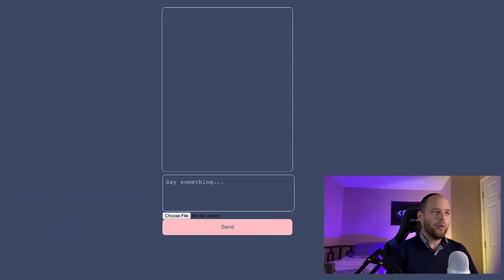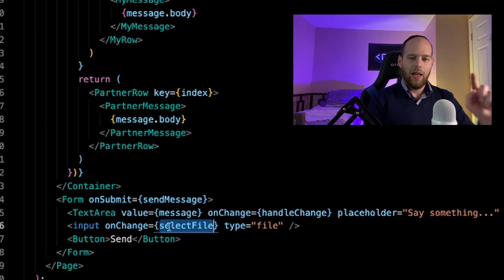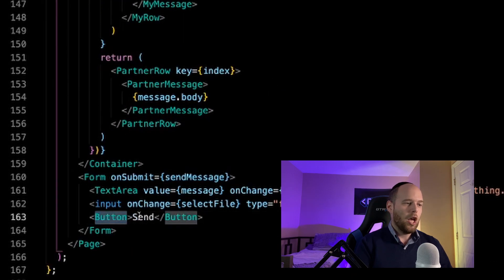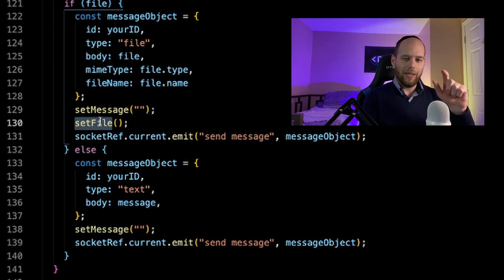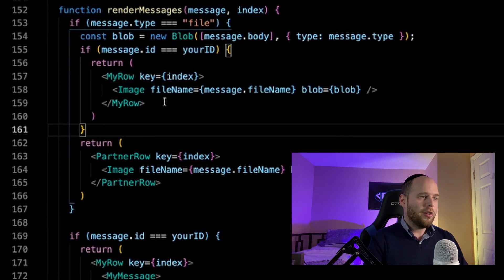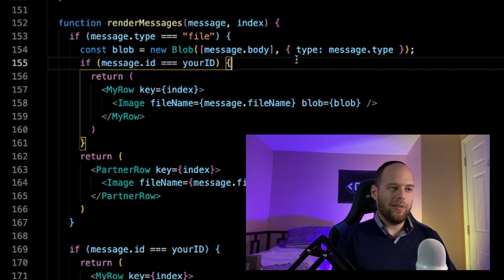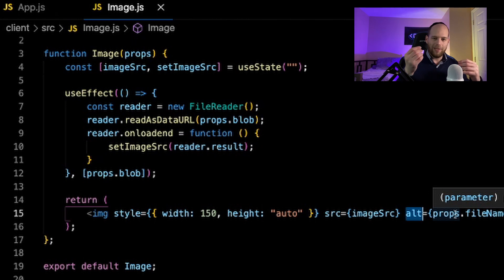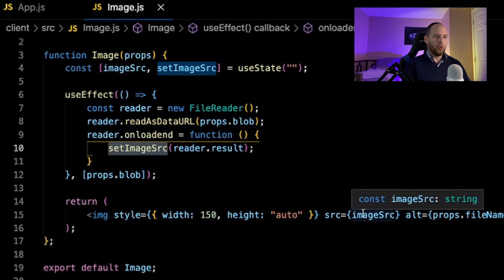Share Images Using Socket IO | Binary Data W/ Socket IO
In this video I demonstrate how to share binary data using socket io. As an example I demonstrate how to share images using socket io.

I would like to stress that while it would be greatly appreciated, in no way is this required!